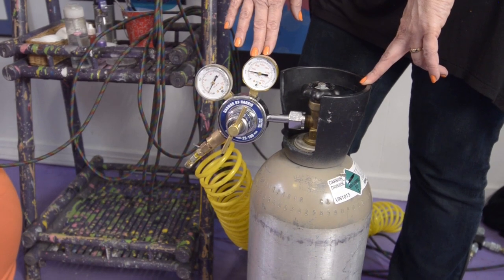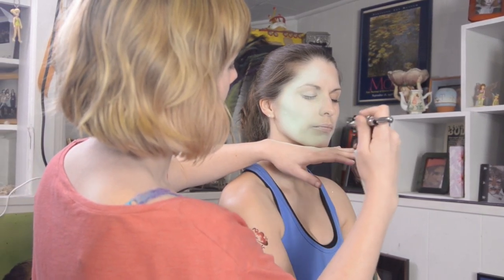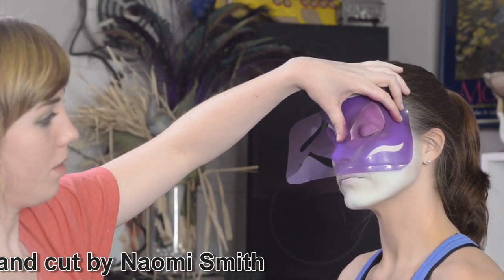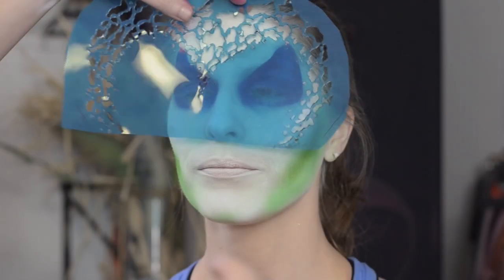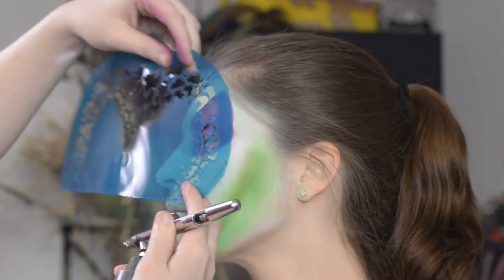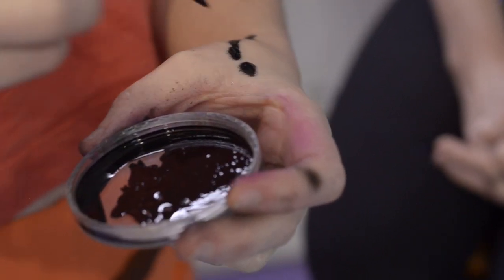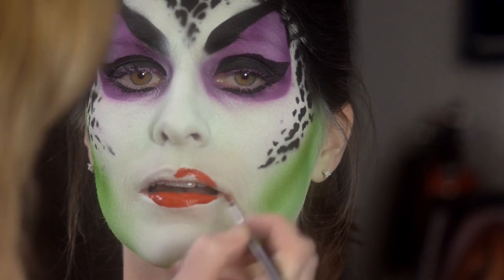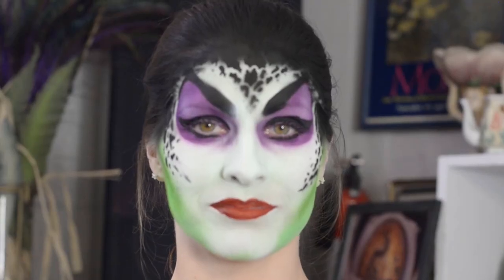Airbrush Face Painting - Maleficent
Excellent airbrush face painting tutorial by Naomi Smith with Time Honored Designs. All ink products are available from Olive Branch Skin Care.